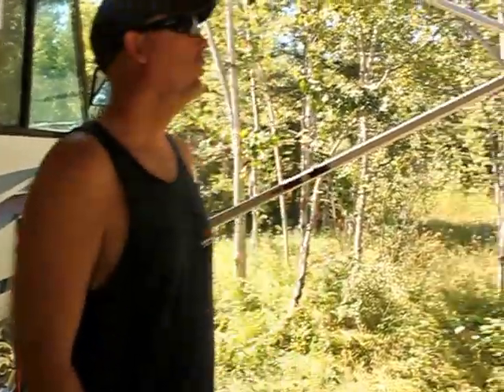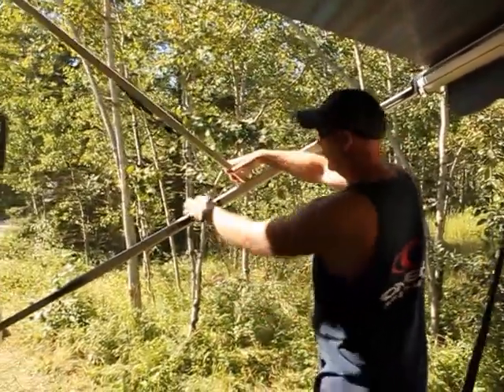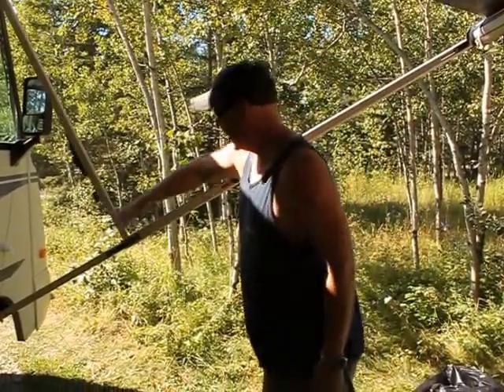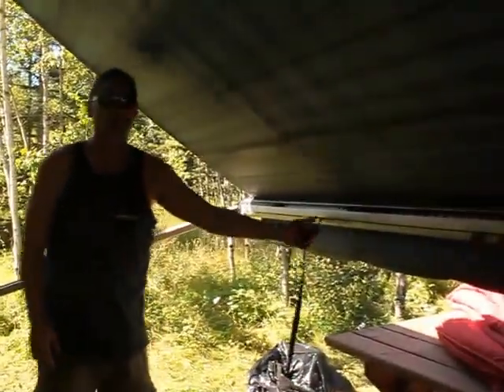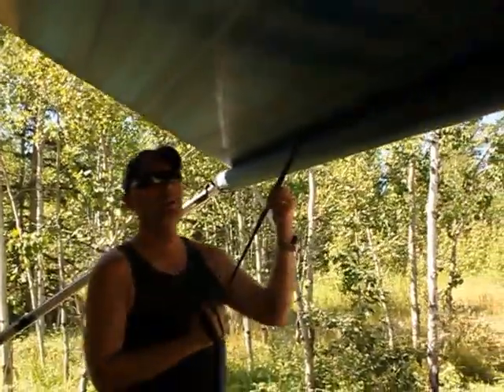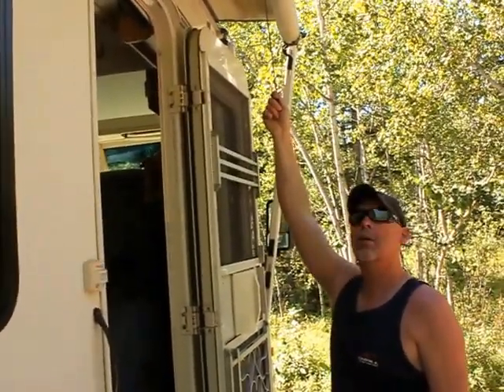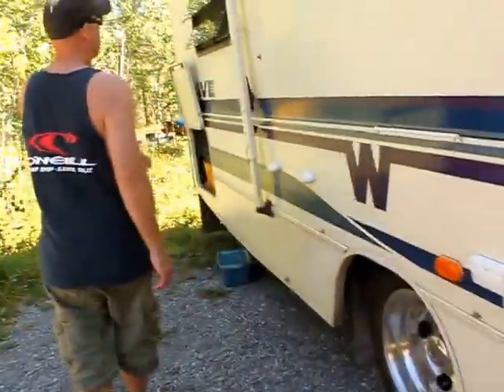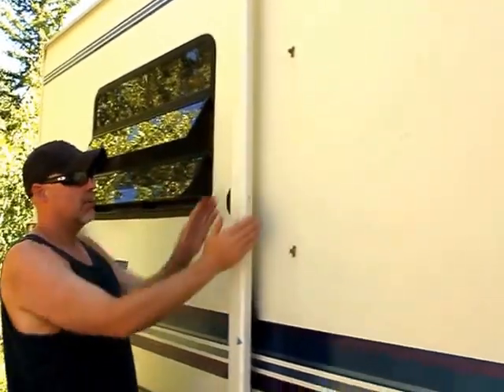How to close a Carefree RV Awning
Originally I created this video so that my sons could use my motorhome showing them detailed description on closing a Carefree RV Awning.  I have since sold this Winnebago Brave motorhome after 15 years of great RV'ing and bought a Winnebago Vectra.  Suprisingly this video and the video for opening is getting many hits so I will keep it up here indefinetly. Enjoy, and hopefully this video helps. Video will work for any awning, the only difference with this awning and others is the switch/lever locking mechanism on the right forward arm.  Carefree awnings have device located in the middle of the forward arm when pulled or pushed connects to the locking mechnism up in the arm.  When I refer to floresent switch and pull down to unlock, for non carefree awnings you will be using your rod to reach the lock on the top forward part of your awning.  Happy Camping!!